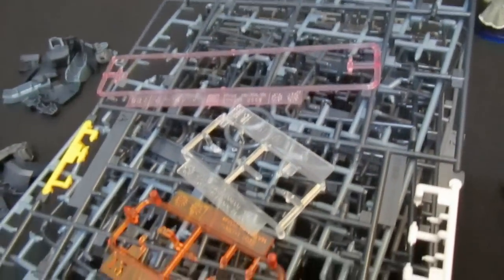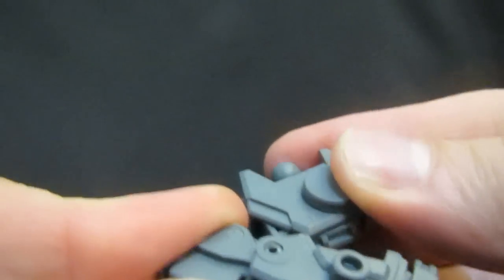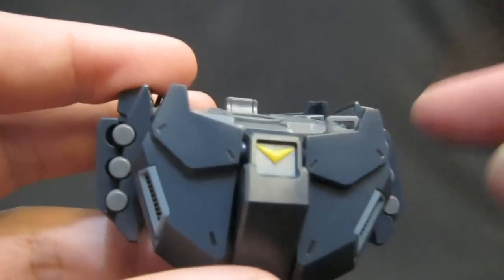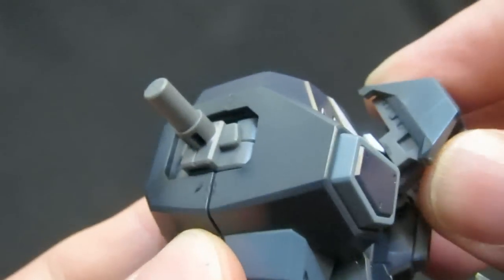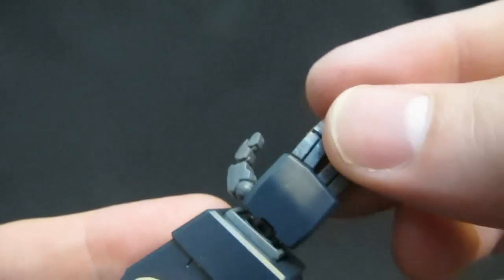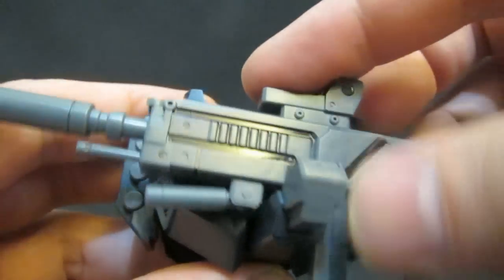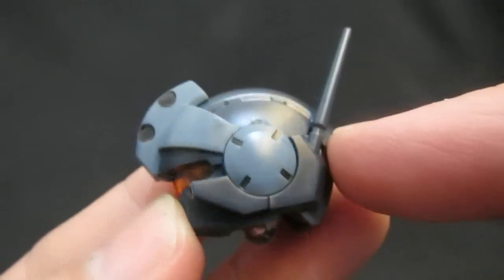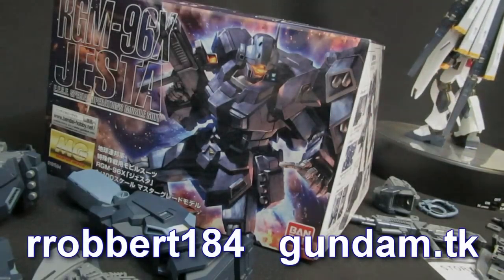MG Jesta review (3: Parts) Gundam Unicorn Londo Bell Tri-Stars Gunpla plastic model ガンプラ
| This advanced version of the Jegan served well in the OVA Gundam Unicorn, and with a fun High Grade Universal Century kit, now comes home in 1/100 Master Grade.  No Tri-Star pilots, but will the MG gimmicks makes this a great kit to add to your collection?

You can buy this kit and lots more at Hobby Link Japan